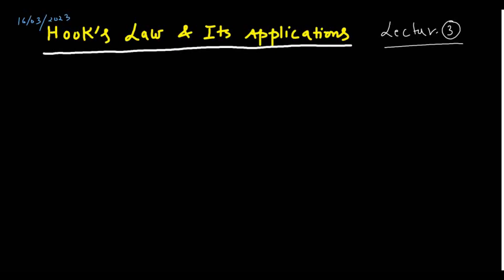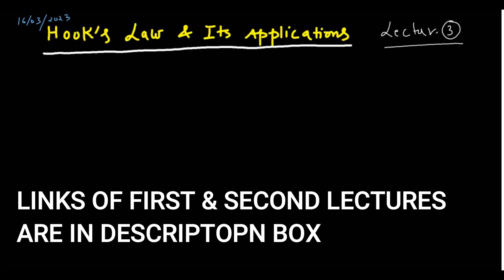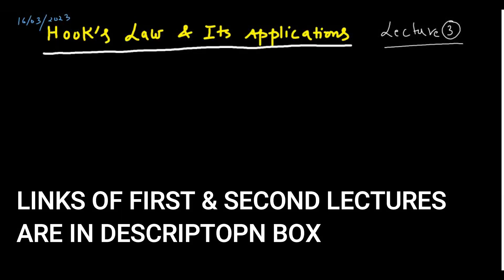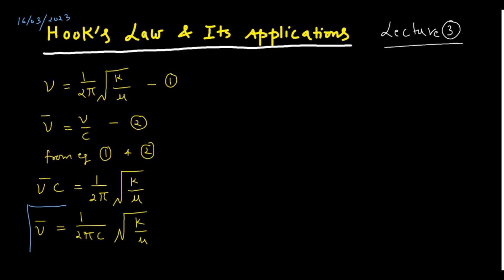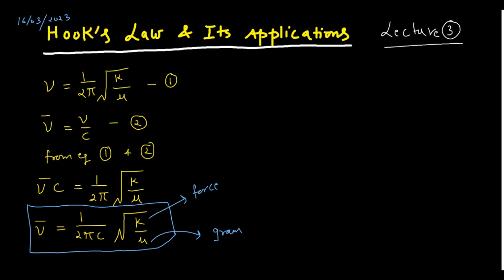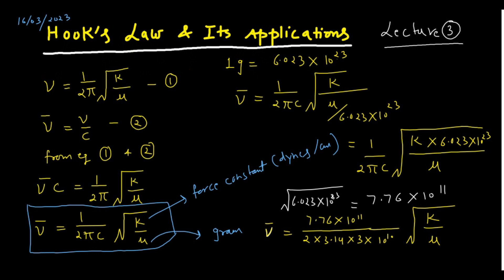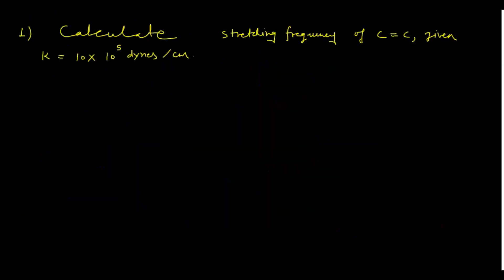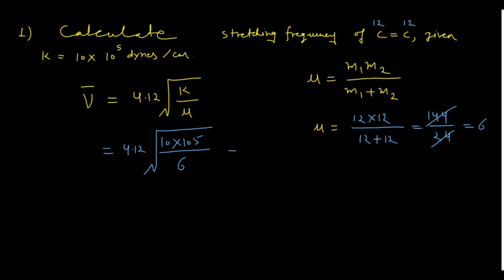PART 3: HOOKE'S LAW & RELATED NUMERICALS OF IR SPECTROSCOPY.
Hooke's law states that the amount of force applied to an elastic object is proportional to how far it stretches. However, if the object is overstretched it will not spring back. Hooke's Law only applies if an elastic object is not overstretched. The vibrational frequency of a bond may be related to the masses of vibrating atoms and the force constant (K) of the vibrating bond. This corresponds to a simple Hooke's law model of two units connected by a spring in which the force constant is the restoring force provided by the spring.